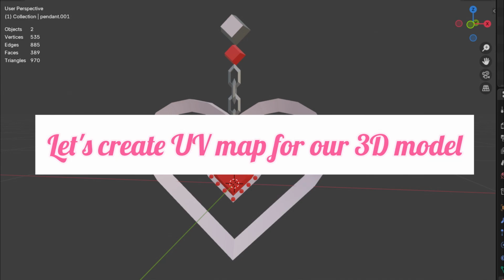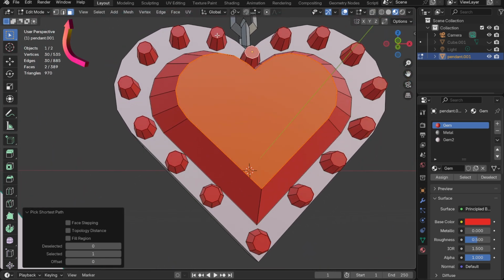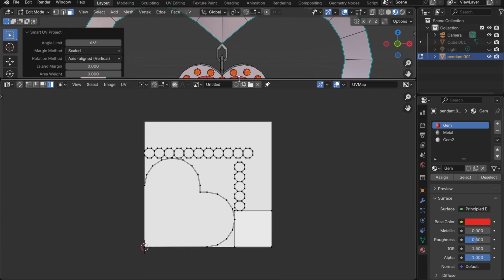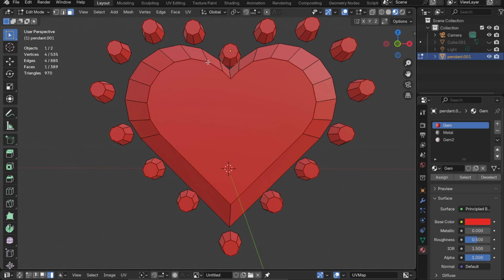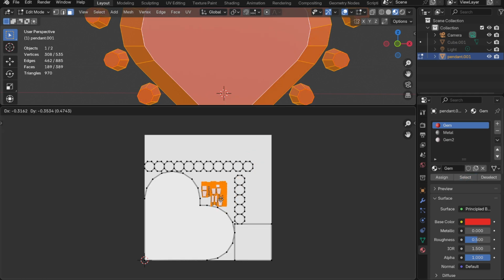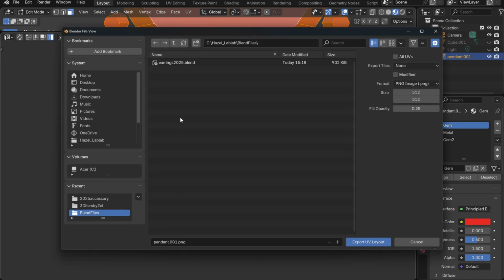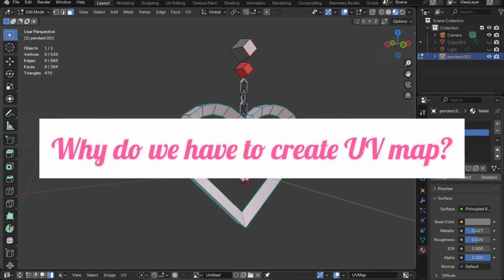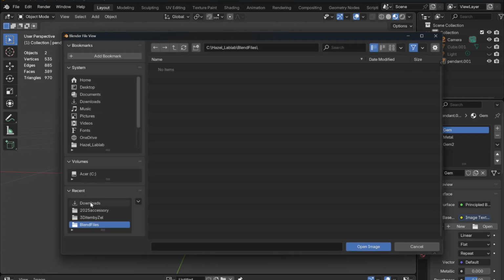Creating UV map on Blender | ZEPETO heyzean zpt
For ZEPETO item:
~ This is how I make UV map
~ Explanation of it's purpose, and
~ Illustration on how it works

My Zepeto acct: heyzean_zpt